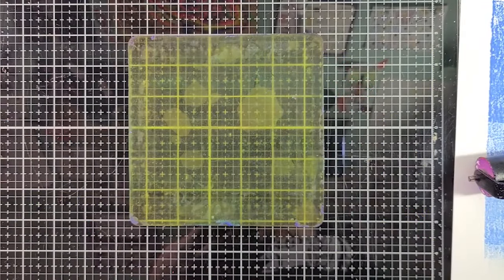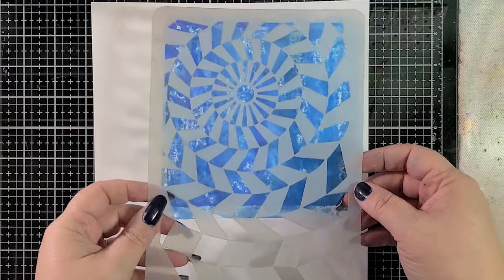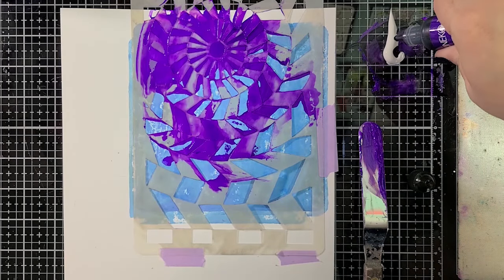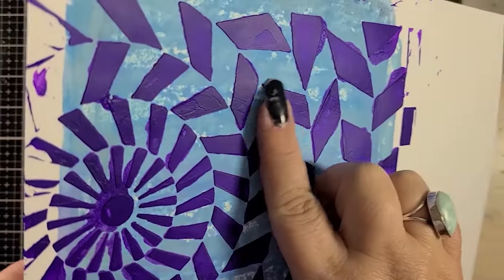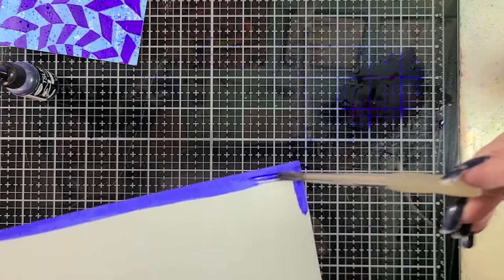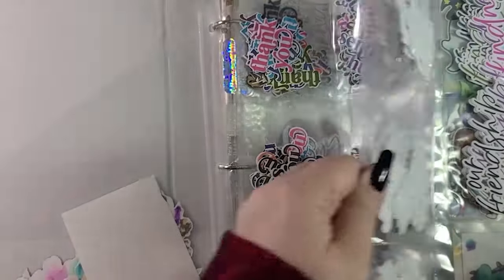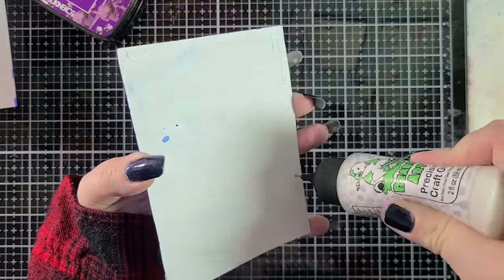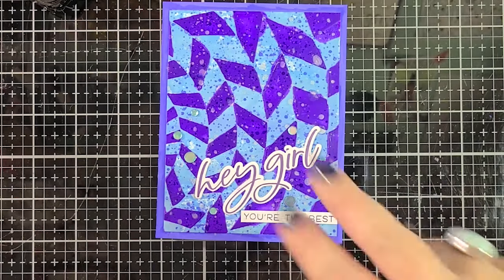Creative Ways to Use Reinkers With Imagine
Hello! Today, I'm going to show you some fun ways to use  @ImagineCrafts/Tsukineko's dye-based reinkers. They can be used for so much more than just reinking your dry pads. My card is pretty graphic and bold, but by changing the colors and the stencil used, you can get a completely different look.

Imagine:
Dye Ink Refills in Pansy, Celeste Blue, Lavender, and Ultramarine

Fireworks! Spray in London Fog

Other:
A Colorful Life Designs: Rotating Rings

Gel Press: 6x6 Plate (5x7 or 8x10 will also work)

Golden: Molding Paste
Honey Bee Stamps: Big Time Kindness Stamps

A Colorful Life Designs: Card Bling in Crystal Metallic Splash